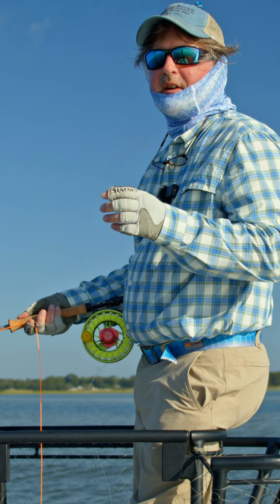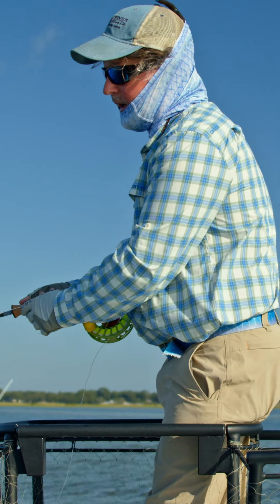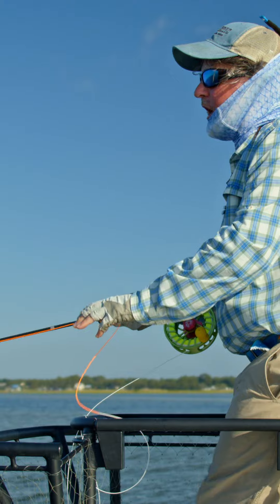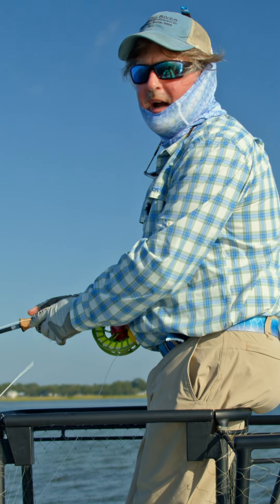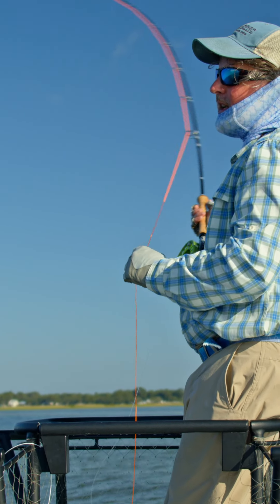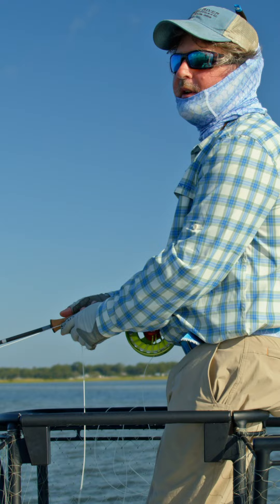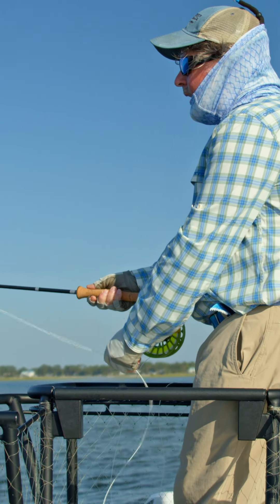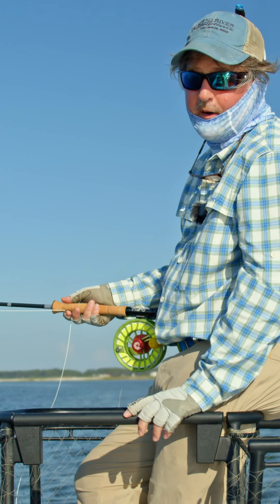Slow is smooth, smooth is fast!